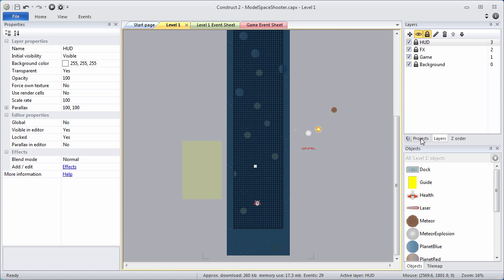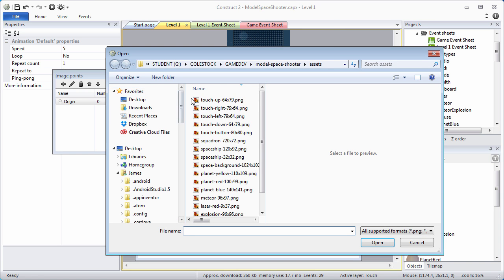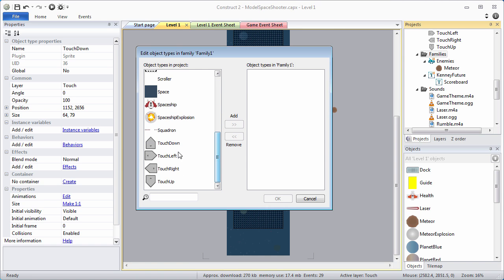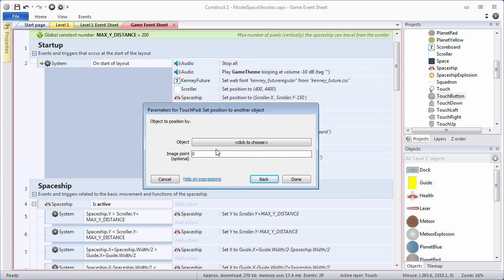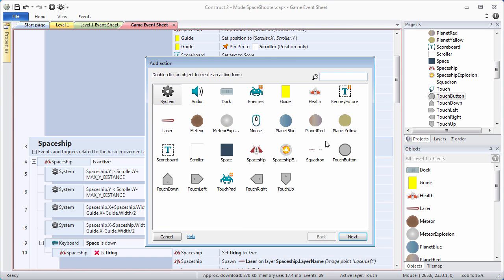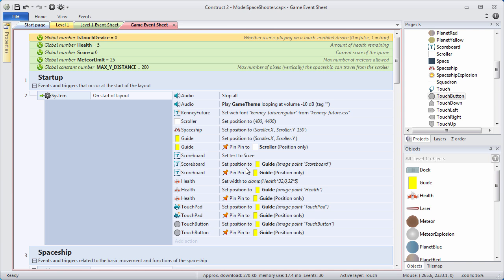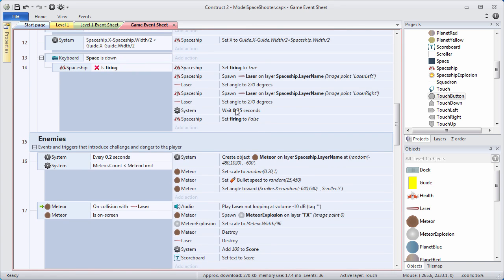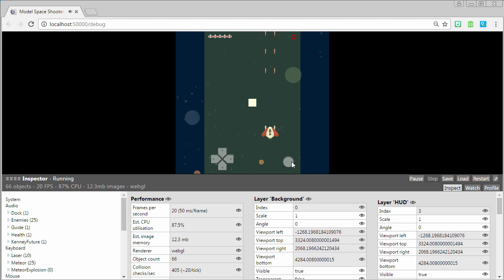Model Space Shooter - Touch Controls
Add support for touch-enabled devices to ther game